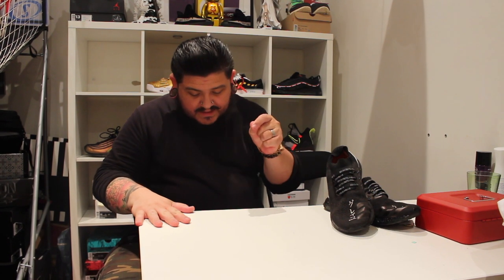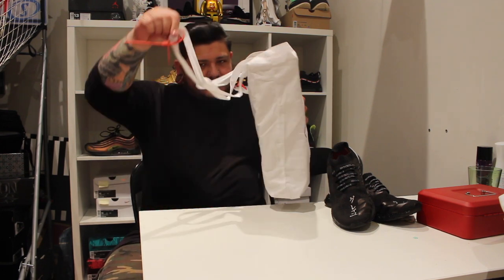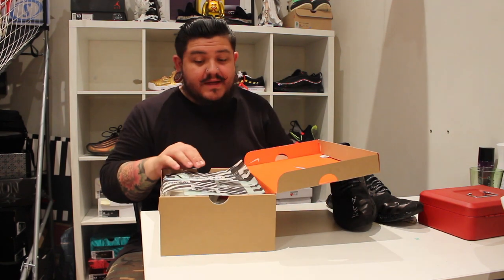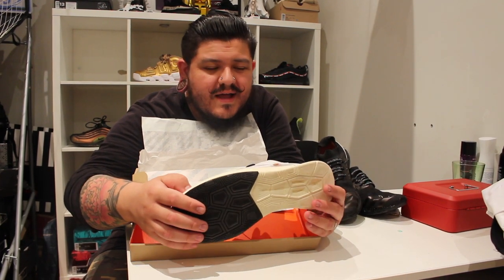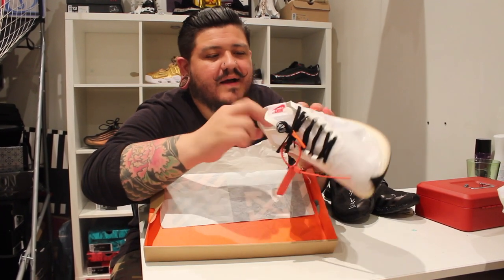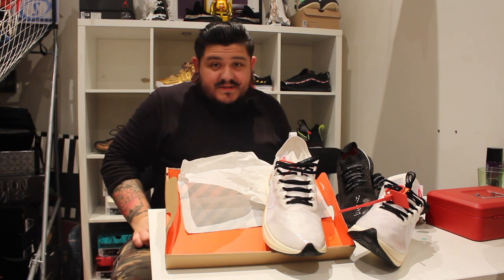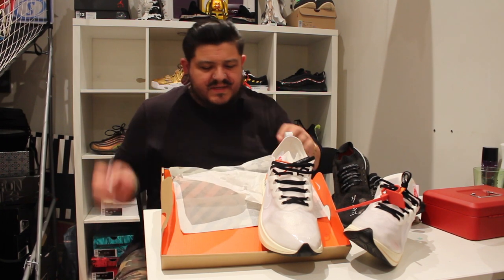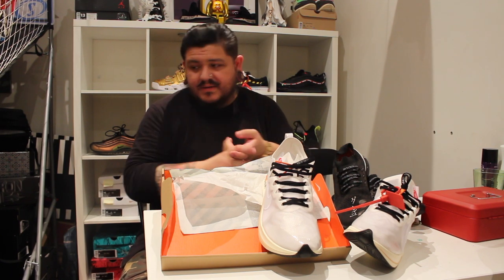Off-White x Nike Unboxing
Unboxing the Zoom Fly from the Nike x Off White collection.

- SOCIAL NETWORKING -

Crock Pot
Diamond Ortiz